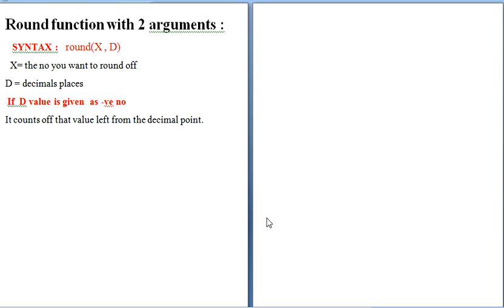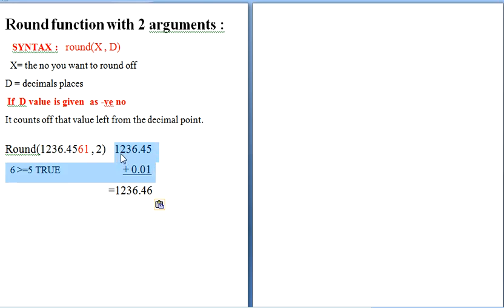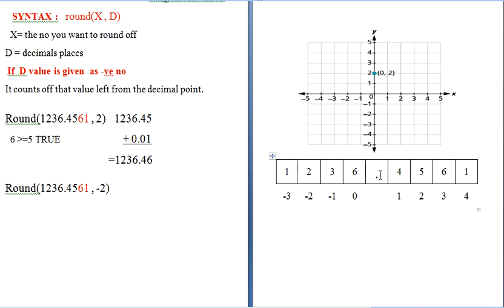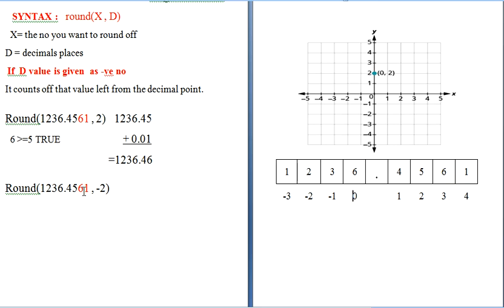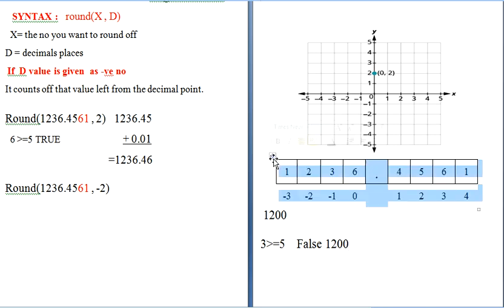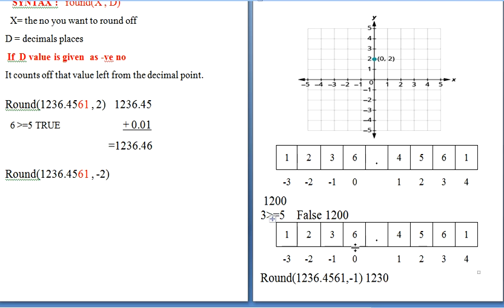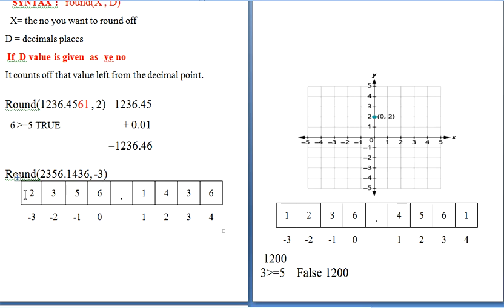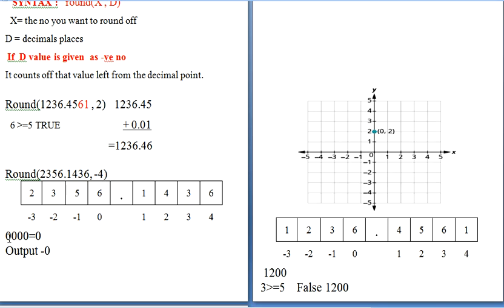Mysql - round function with negative no as second argument